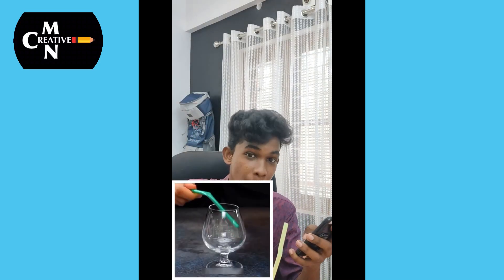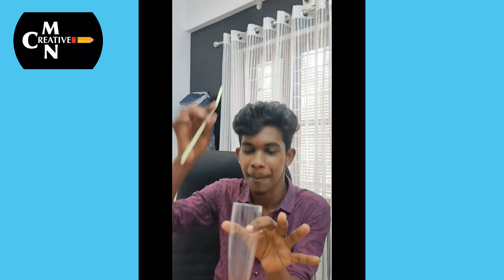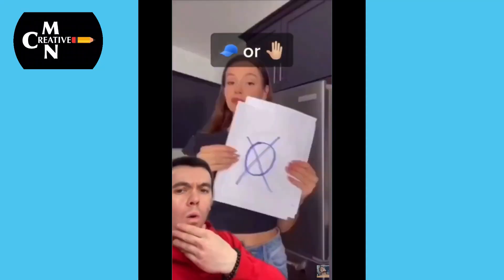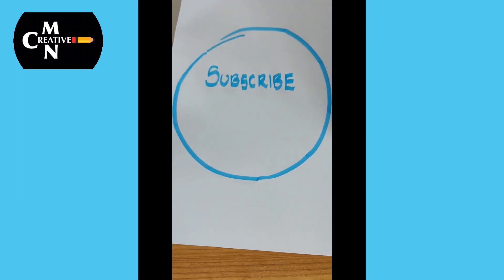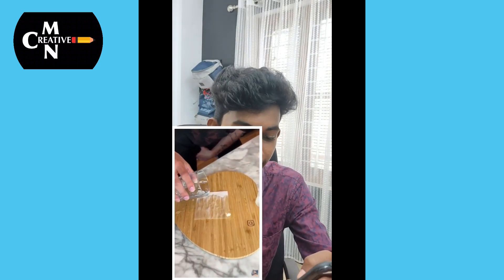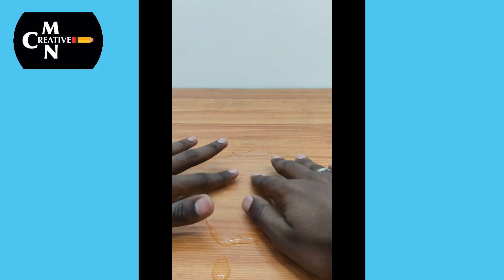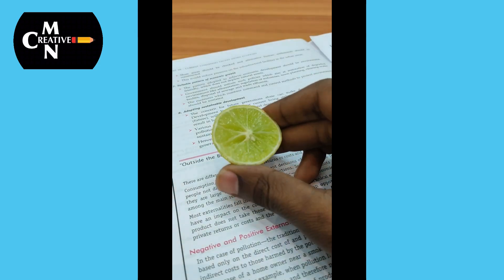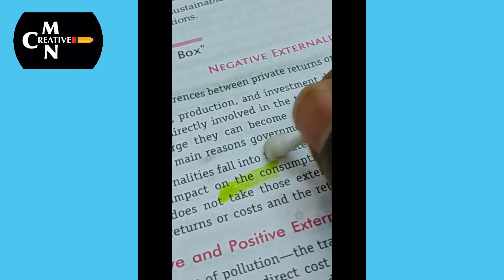All in ONE Experimental Video | Reaction videos | CREATIVE MAN | Malayalam